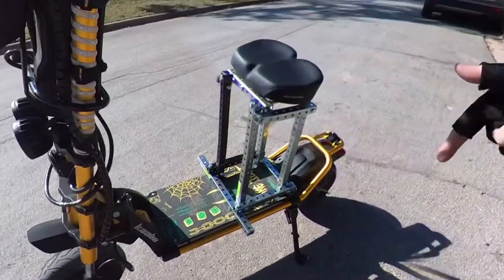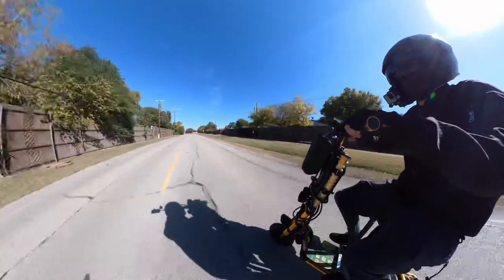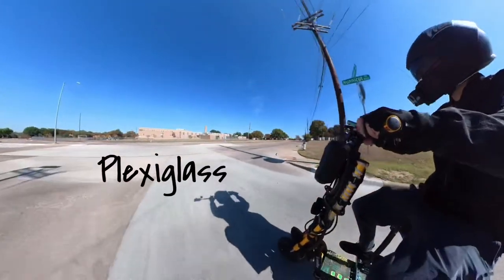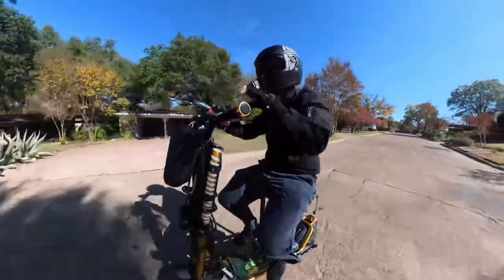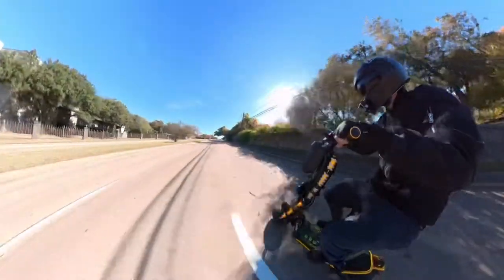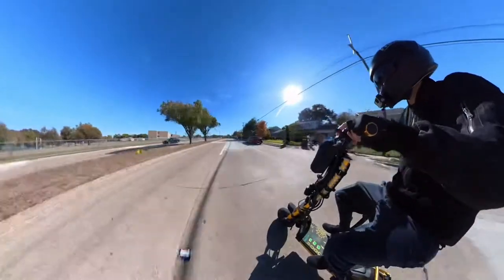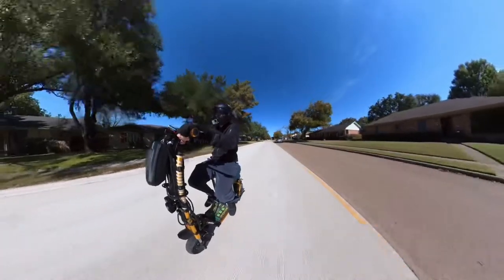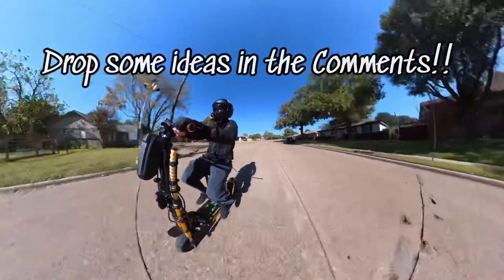SCOOTER MIKEY MODS KAABO WOLF KING SEAT UPGRADE MACH 1 TESTING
So after contacting kaabo Philippines and finding out that the seat they are selling is US$400 this is my answer to that solution. This total cost was less than $100, it might not be the prettiest but it does it’s job!￼